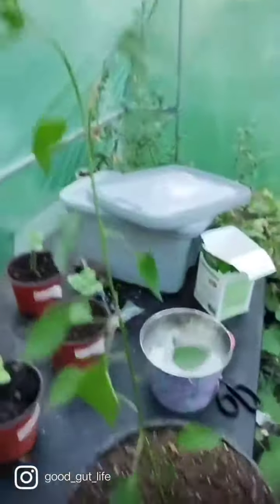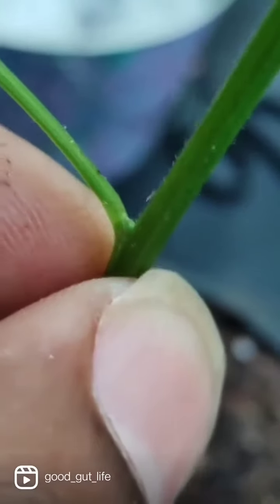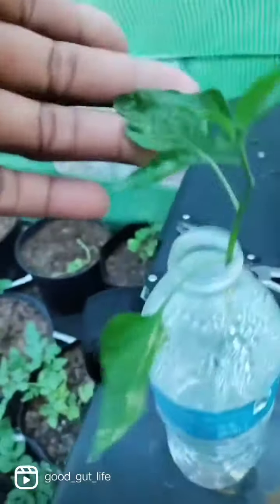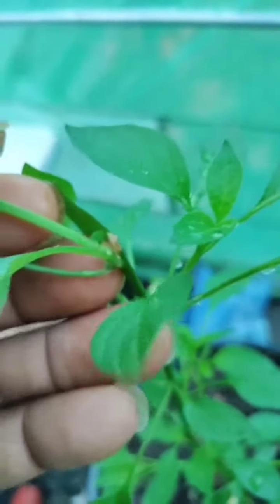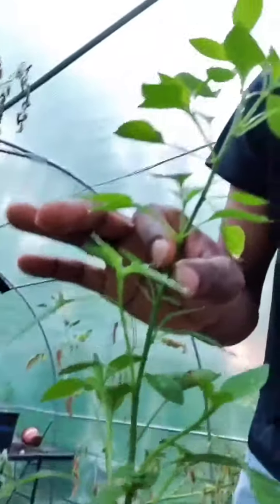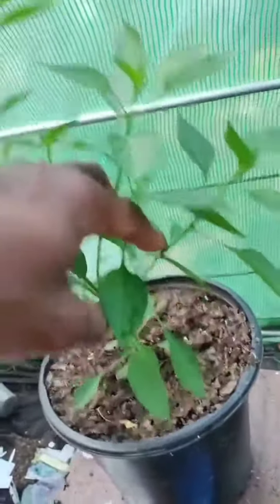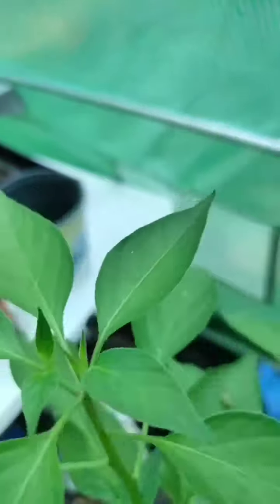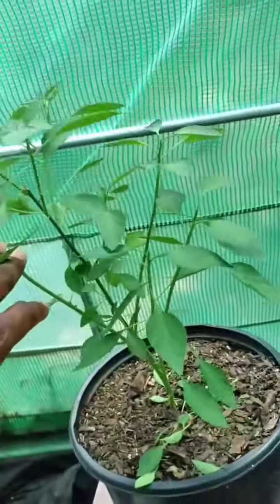How To Prune a Pepper Plant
Here is a pepper that got too long in a shaded area. I saw instant potential and went right to work. What a great way to show the positive effects of pruning! 😁

This plant was sprouted fro seed sometime in February 2021. I topped it July 4th and last updated August 3. Quite the progress for a month!!!

I don't remember what type of pepper it is. 😅 Guess we will all find out in a few weeks.